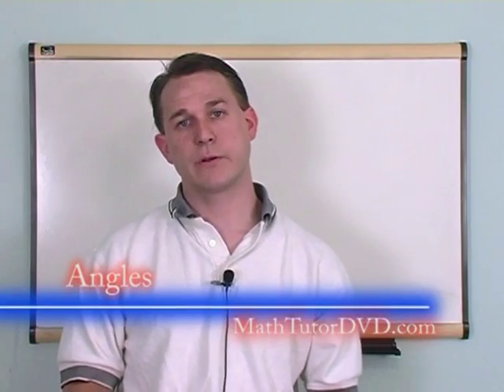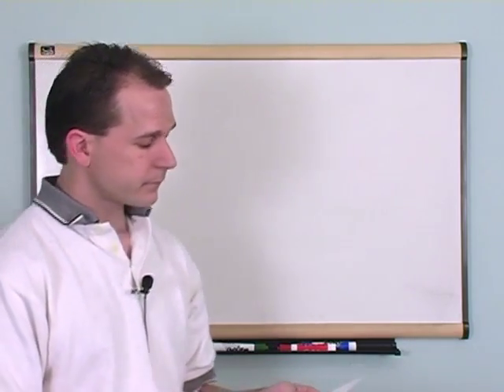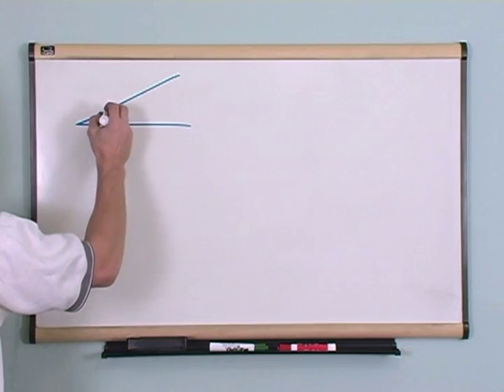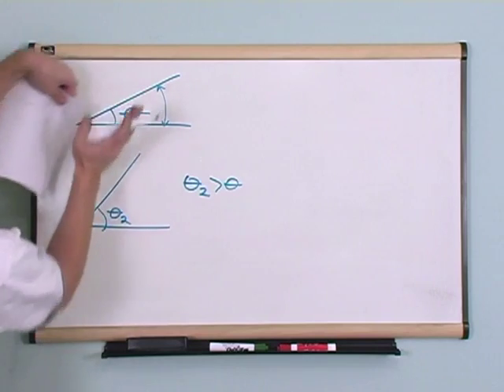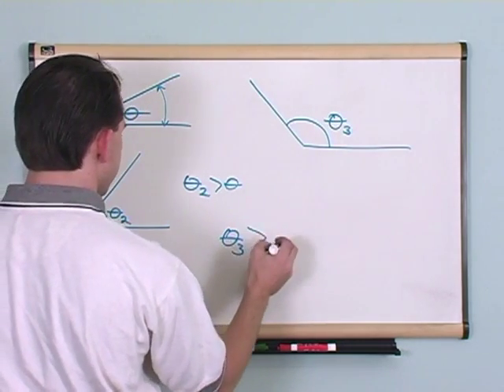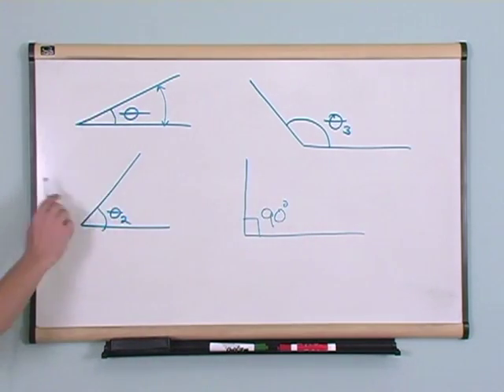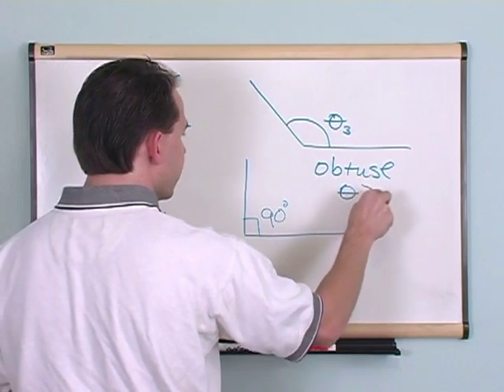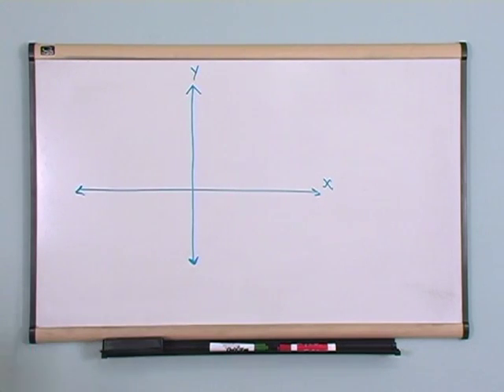Lesson 5 - Angles (Trig & PreCalculus)